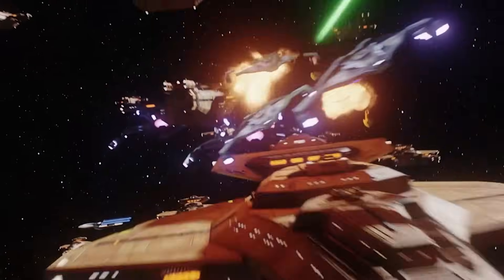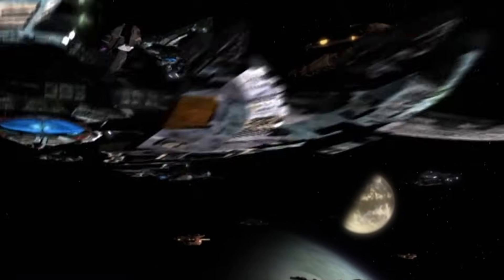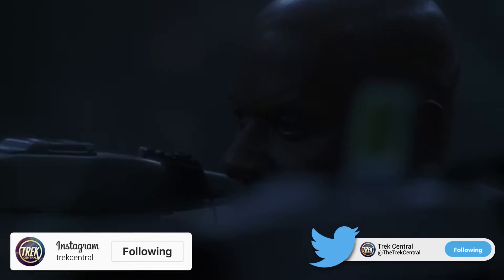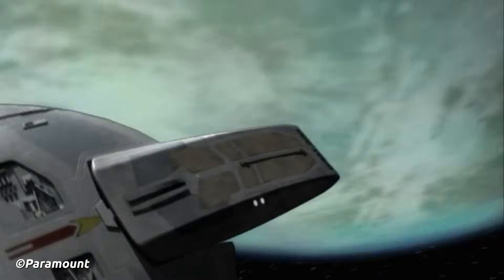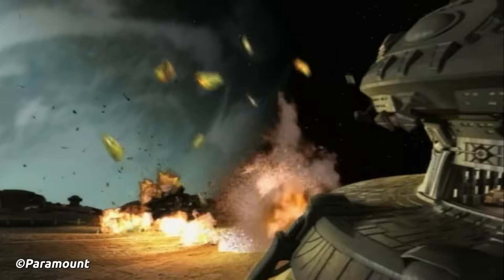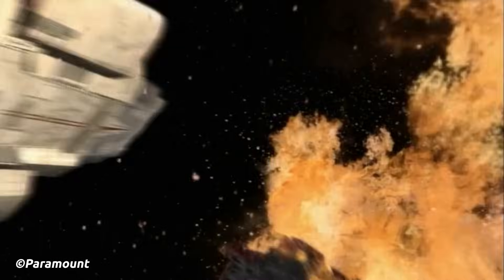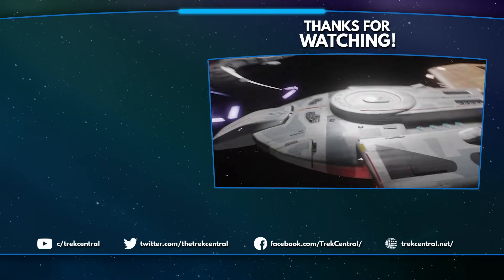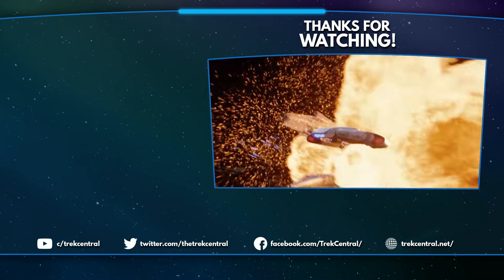Federation's BLOODIEST Battle - The Siege of AR558 - Star Trek Explained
Engage! Start your journey in building your own Star Trek USS Enterprise-D from FanHome today!

Throughout the history of the Star Trek Universe, there have been deadly battles. For example, The Battle of Wolf 359 claimed 39 Federation Starships and resulted in 11,000 either killed or assimilated into The Borg Collective. The Dominion War saw millions of deaths in a giant conflict. However, one of the Most Brutal engagements during this war was the Siege of AR-558. It was marked as one of the bloodiest battles in the Star Trek Universe!

Chapters:
00:00 - Siege of AR-558
02:49 - Taking The Planet
05:40 - Siege of AR-558
13:24 - Losing The Battle, Again...
17:32 - Was It Worth It?

Video Credits:
Written by Jack Trestrail

Special Thanks:
JetFreak-7 "In The Thick of it"

Title: Federation's BLOODIEST Battle - The Siege of AR558 - Star Trek Explained